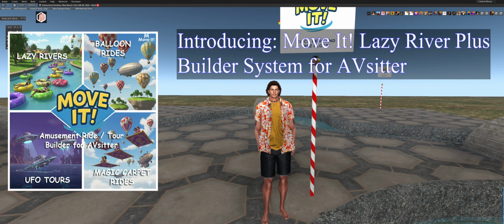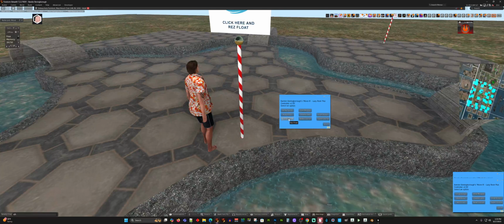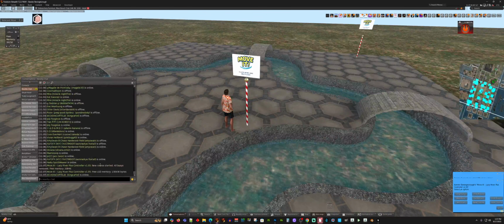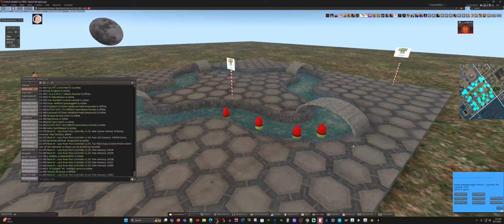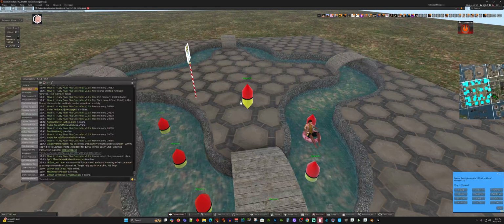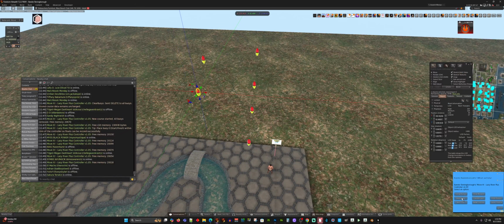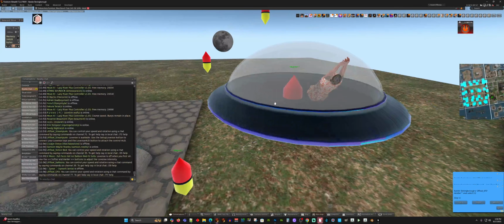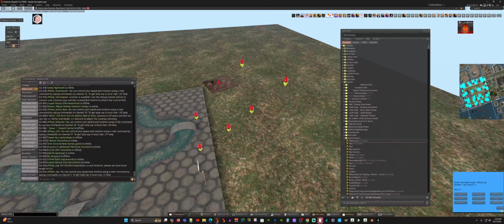Introducing Move It! - Lazy River and More Builder System for AVSitter and Second Life!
You can use this easy system to create very advanced automated tours and courses like lazy rivers, balloon rides and more! Here's HOW!